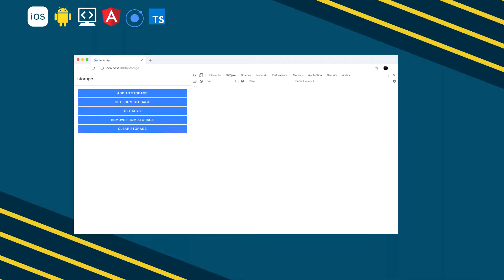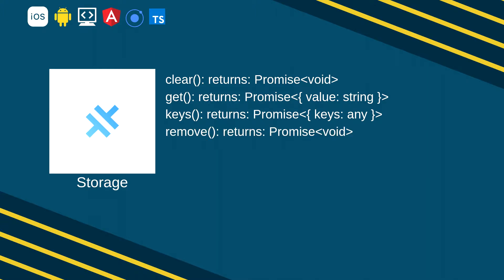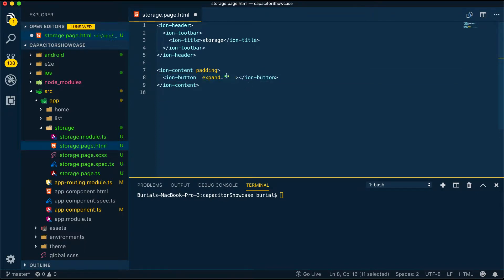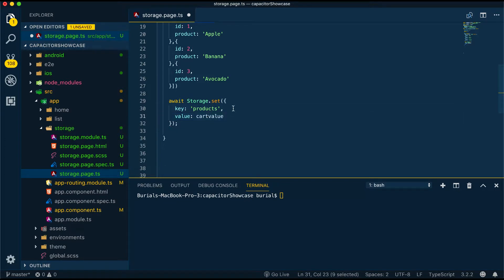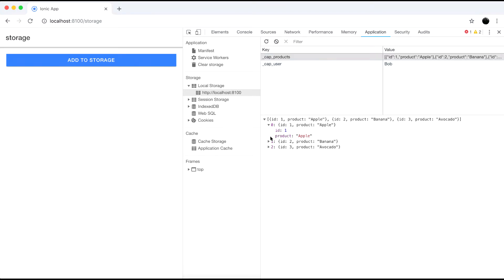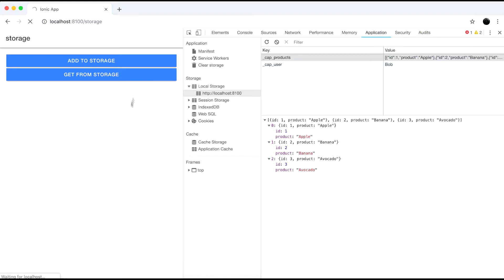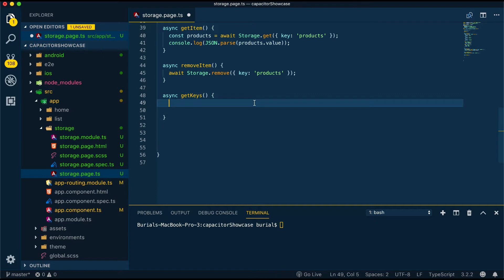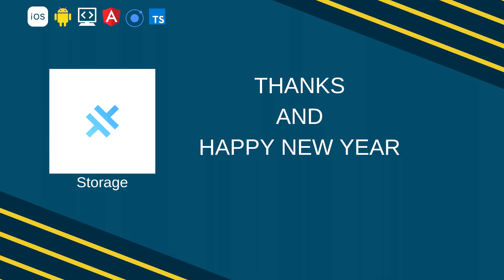Capacitor Storage API (with ionic)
- Hi, in this video we take a look at capacitor storage API, and we go over a quick showcase of what you can do with it.